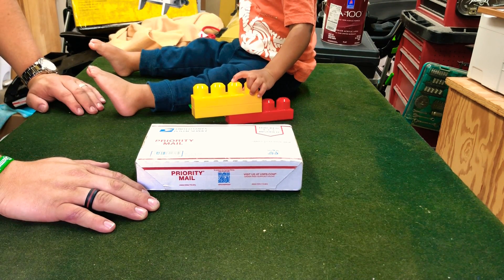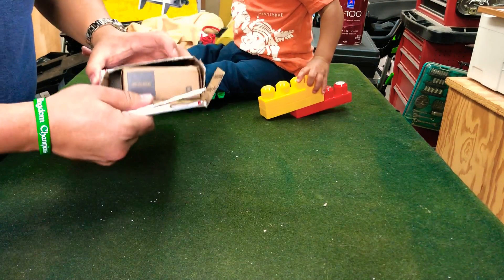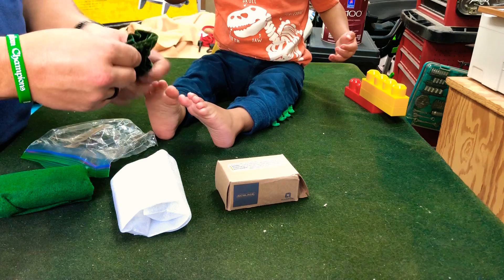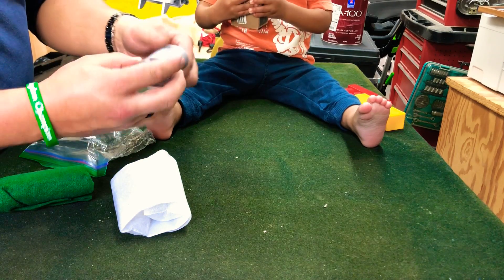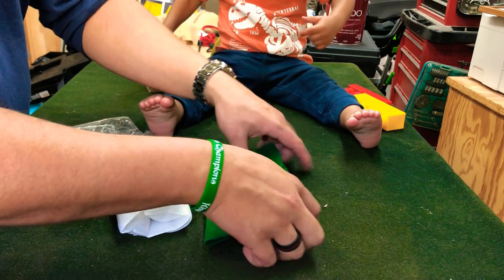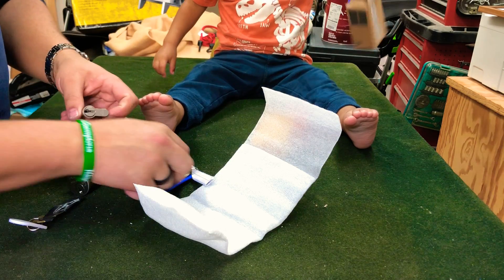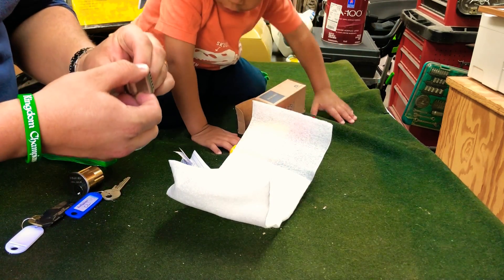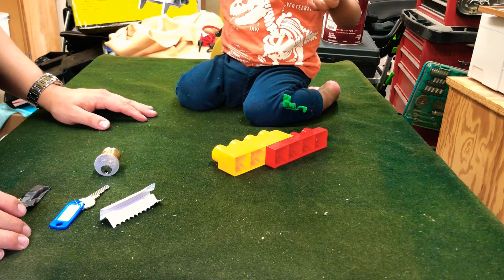|55| Unboxing with Roon JR. Package from Georgia Jim!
Unboxing a package from GeorgiaJim with Roon Jr.